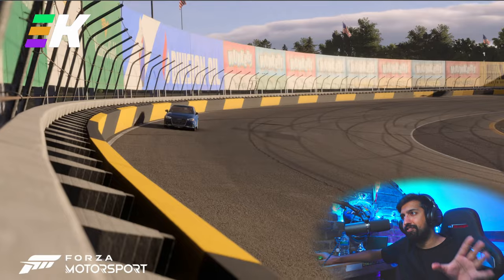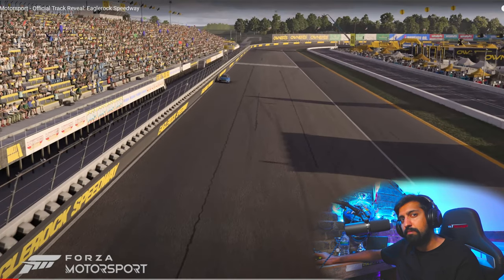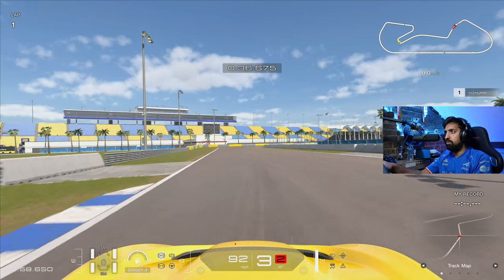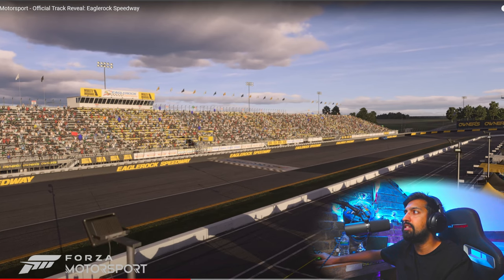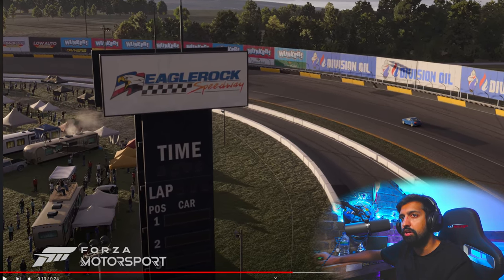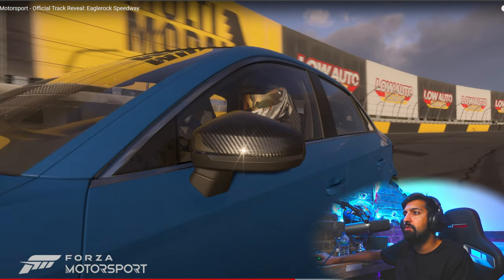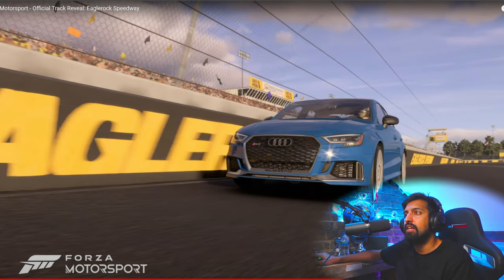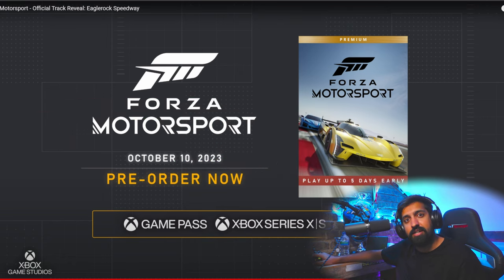Forza Just TROLLED Gran Turismo 7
3️⃣❤️‍🔥Join our sim racing Discord and CHAT with over 2500 other sim racing drivers and fans!

2️⃣❤️‍🔥Thinking about signing up to iRacing? Please use my code or my referral email!

3️⃣❤️‍🔥Pre-order the Gran Turismo 7 25th Anniversary Deluxe Physical edition from Amazon here!

4️⃣❤️‍🔥Want to sound like me? Buy my Shure MV7 microphone from Amazon here!

6️⃣❤️‍🔥 I started streaming Gran Turismo with a Thrustmaster T150!

My gear!

Rig: GT Omega Prime (supplied by the nice people at GT Omega)
Wheel: Fanatec CSL Elite With McLaren GT3 V2 Rim
Pedals: Fanatec V3 Pedals
Screen: Samsung G7
Mic: Shure MV7
Capture Card: AverMedia Live Gamer Portable 2